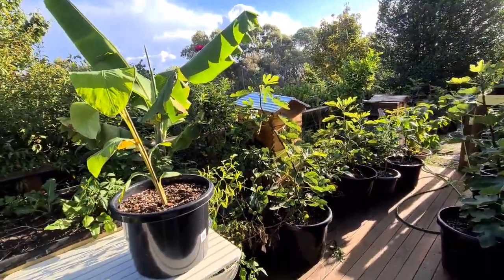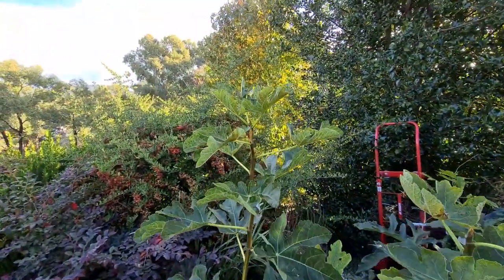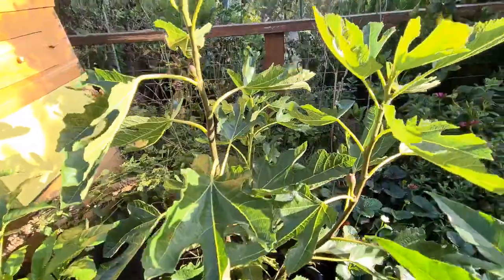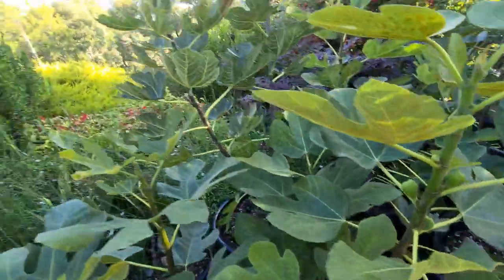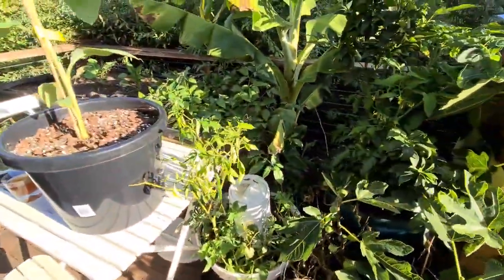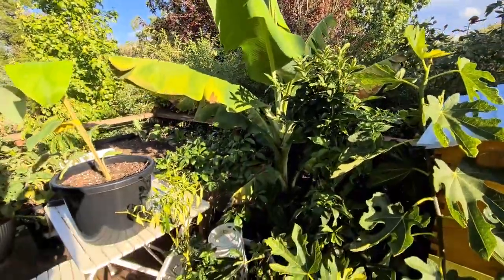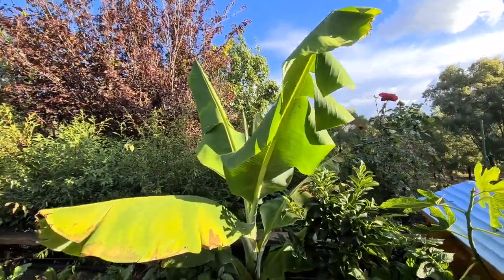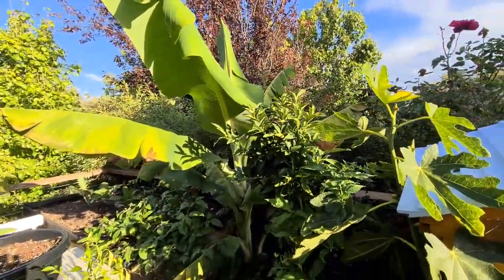Figs and Banana Part 1 of My Containerised Garden Tour Cold Climate Garden in Canberra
This is the first part of my potted garden tour with fig trees and subtropical plants. This part contains the fig trees and banana trees.

This channel will be a partner to my blog and will follow my attempts to grow various fruits and vegetables and to push my hardiness zone to try and get some tropical and subtropical fruits to survive and produce fruit,